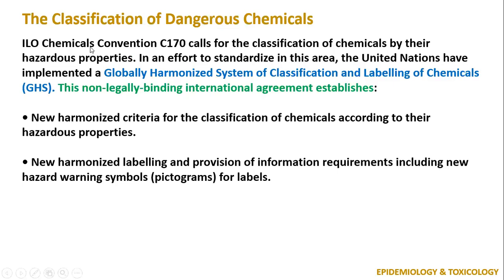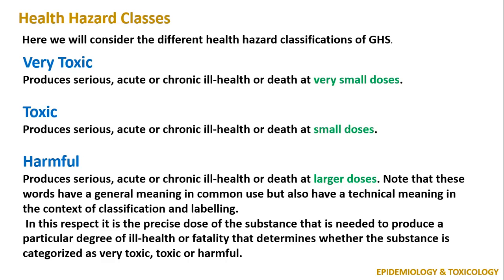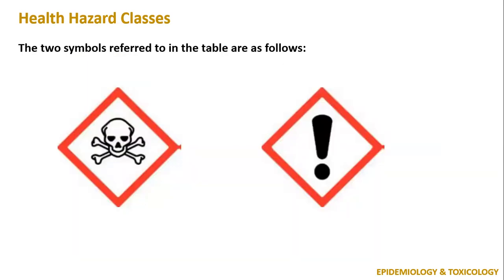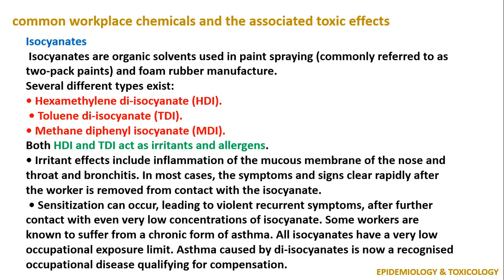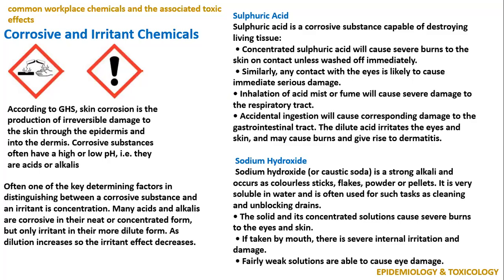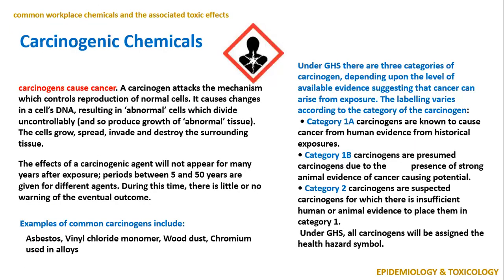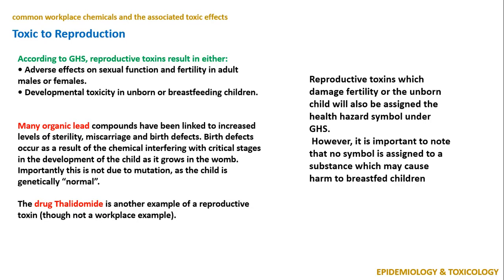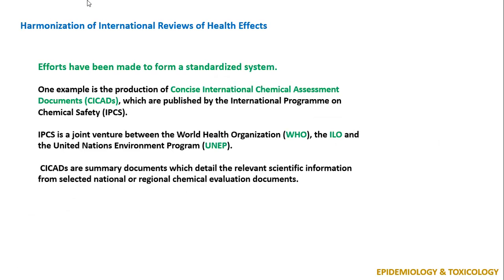HEALTH EFFECT OF CHEMICAL AT WORKPLACE ll NEBOSH IDIP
The topics cover both old and new syllabus of NEBOSH INTERNATIONAL DIPLOMA EXAM MODULES - ID2 (NEW SYLLABUS) & IB1(OLD SYLLABUS)